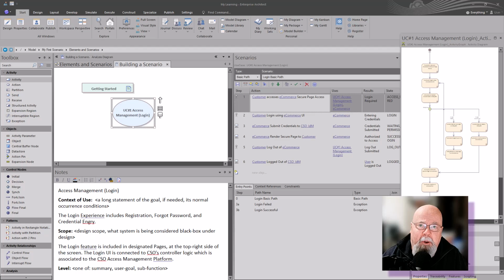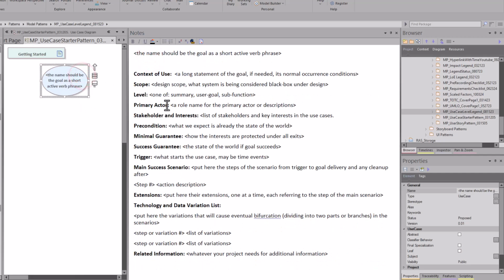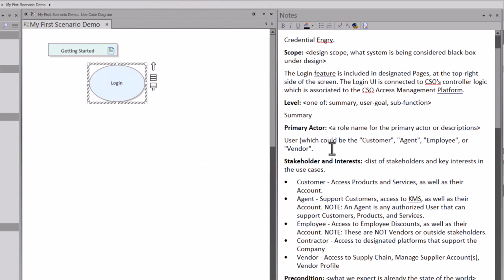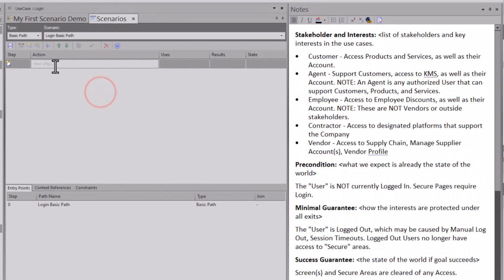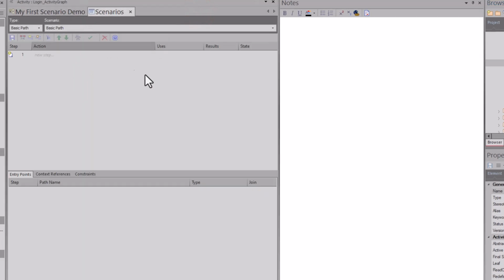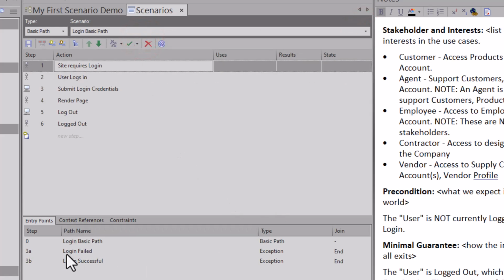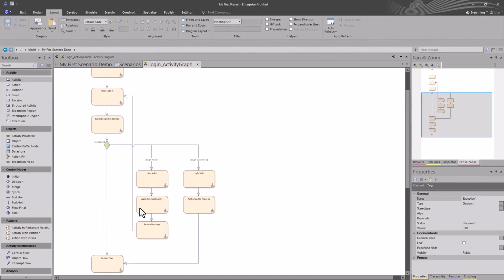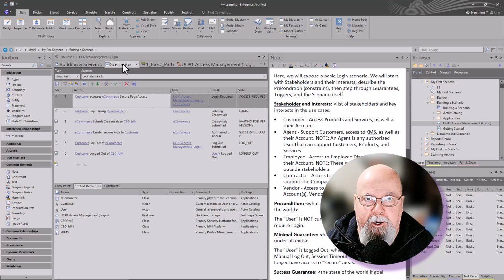My First Sparx EA Scenario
Discover how to create your first scenario in Sparx Enterprise Architect (EA), the ultimate tool for UML modeling and Computer-Aided Software Engineering (CASE). Whether you're a beginner starting your journey in UML modeling or an advanced modeler looking to enhance your skills, this video provides a step-by-step guide to building scenarios that bring your ideas to life.
Learn how to use Sparx EA's Scenario Editor to document workflows, define main and alternate paths, and manage exception cases. See how scenarios seamlessly translate into visual diagrams like Sequence Diagrams, Activity Diagrams, and more—perfect for presenting your ideas clearly and effectively.
This video is ideal for:
Beginners exploring UML and CASE tools to streamline their projects.
Advanced UML modelers seeking to optimize scenario building in Sparx EA.
Professionals aiming to present visions visually using accurate and detailed diagrams.
Teams driving project delivery with computer-aided modeling techniques.
By the end of this tutorial, you'll know how to create scenarios that enhance collaboration, improve traceability, and ensure project success.

Chapters

0:00 - Intro
1:09 - Where are Scenarios Used
3:40 - Using a Use Case Pattern
4:39 - Starting Our First Scenario
7:45 - Scenario Approach using our Intelligence
10:26 - Our First Steps
11:51 - Remaining Steps
12:27 - Ready to Auto Generate a Diagram
14:14 - Update Scenario based on Diagram Output
15:04 - Adding Exception Handling
18:57 - Update our Scenario Activity Diagram
20:59 - Simulate Our Scenario
21:55 - Doing Much More
24:37 - Wrap Up
25:17 - Outro